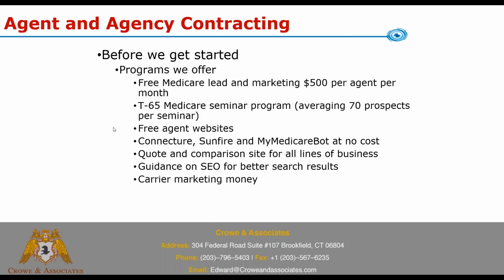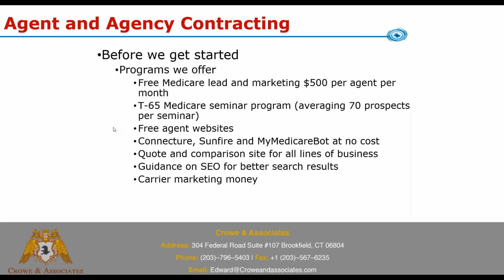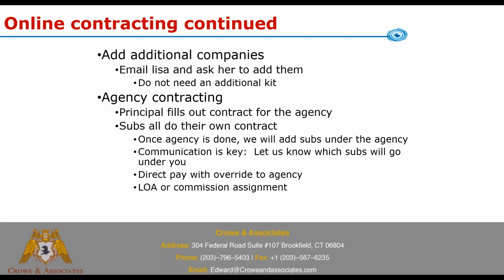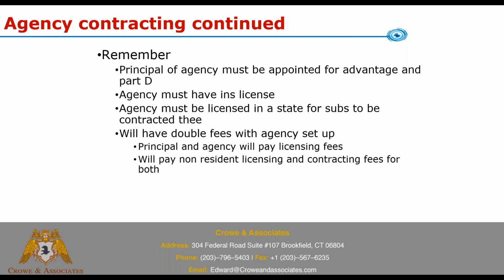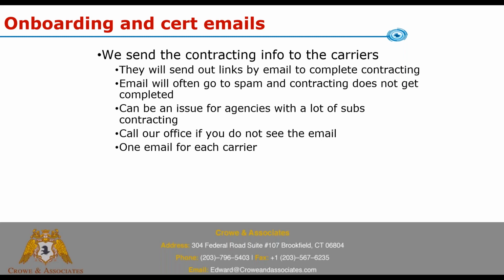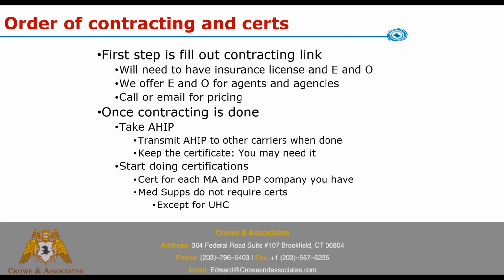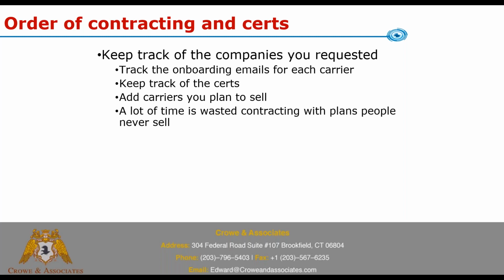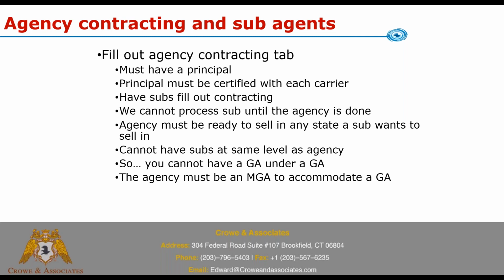Medicare Agent and Agency Contracting Tips